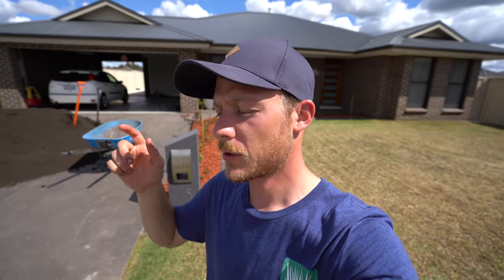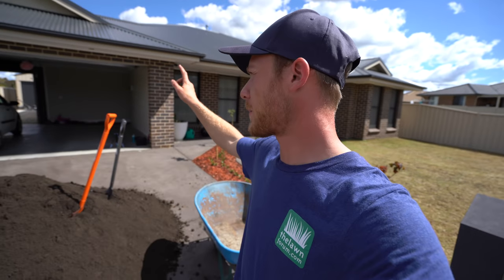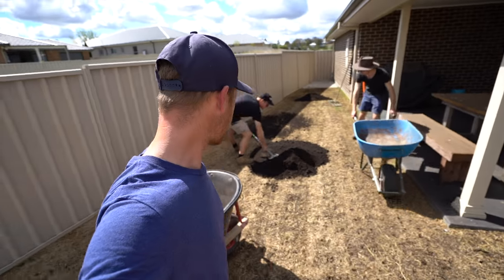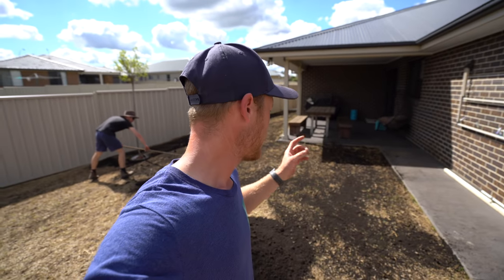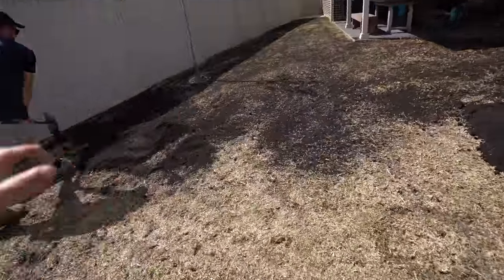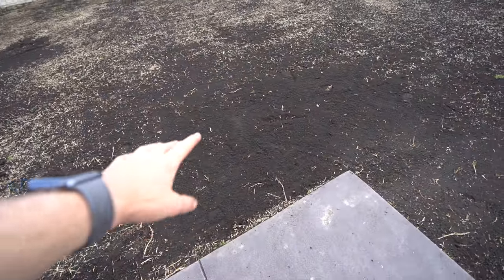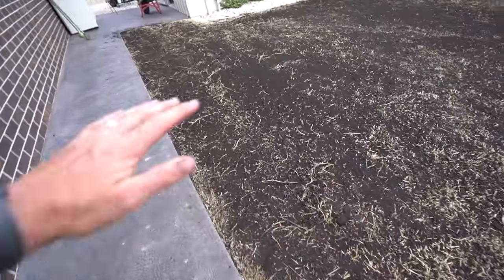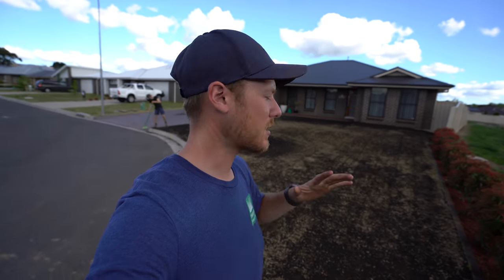How To Level A Lawn | Lawn Renovation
It's important to level your lawn when you are doing a lawn renovation. I usually try and topdress my lawn and make it as level as I can at least once a year. You can level your lawn with a topdress all through the growing season.